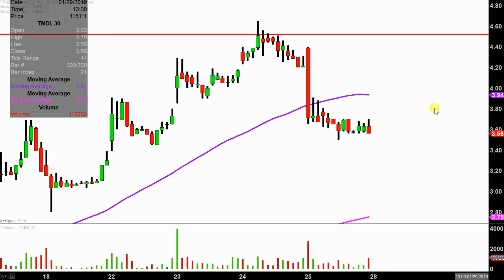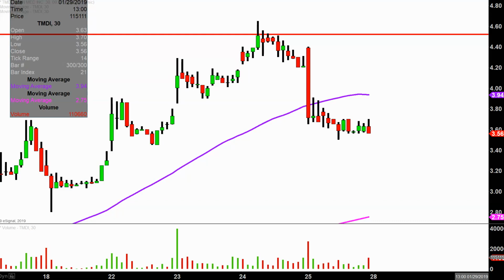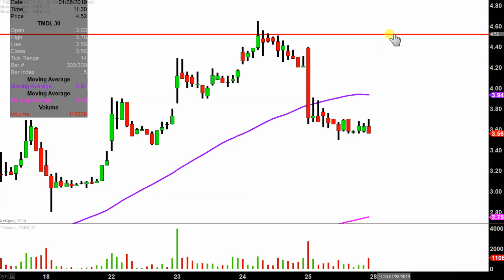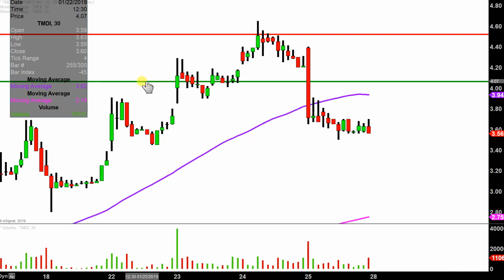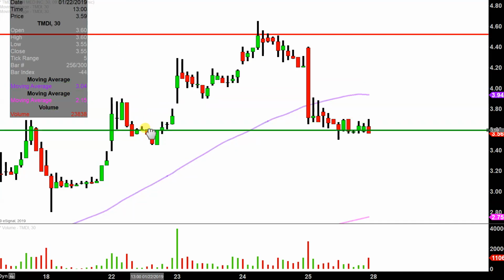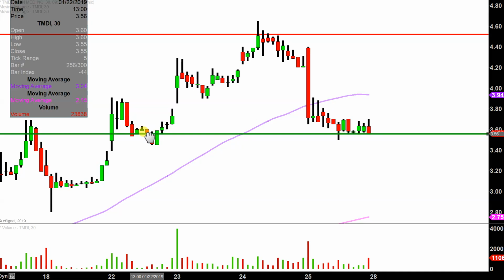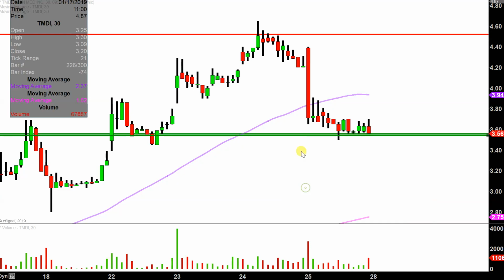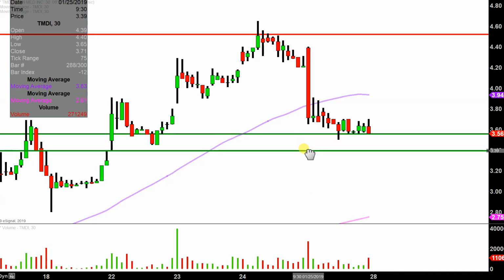Titan Medical Inc. - TMDI Stock Chart Technical Analysis for 01-25-2019